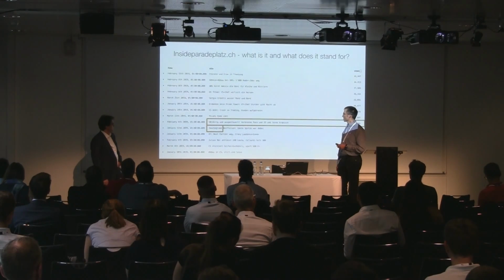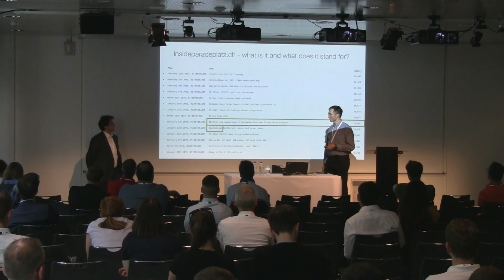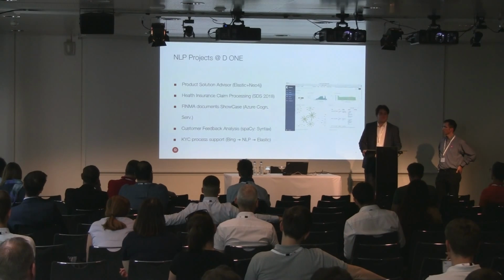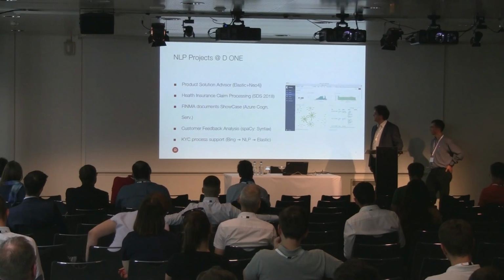SDS2019: J. Schwärzler & P. Thomann on "Harness the Power of User Generated Content with Search & ML